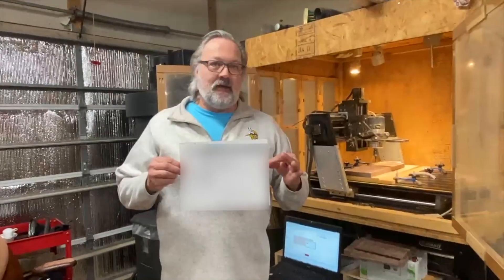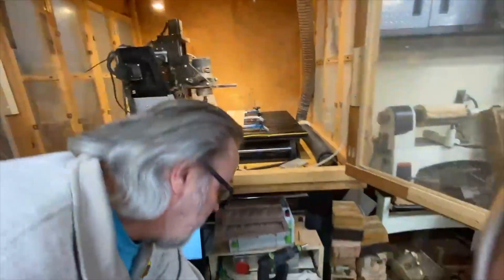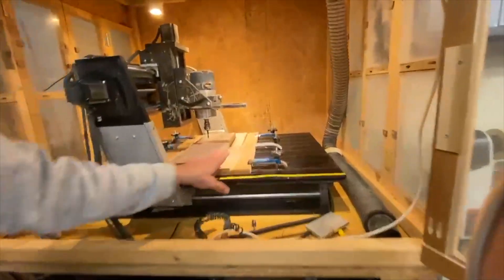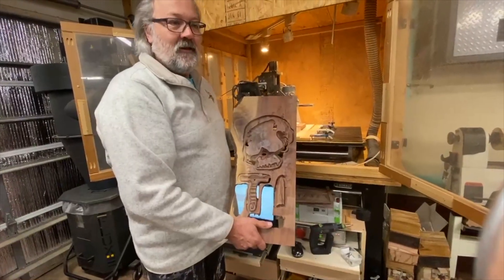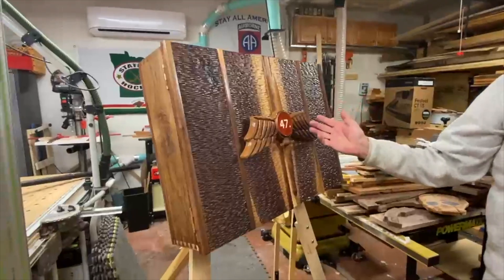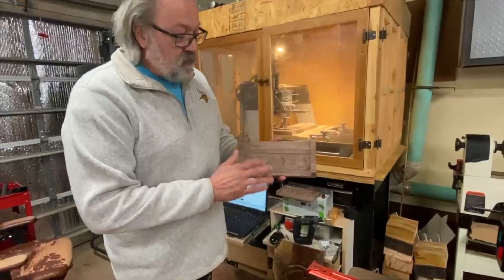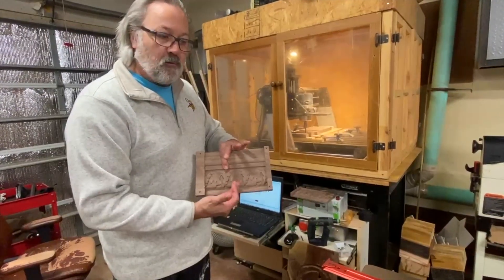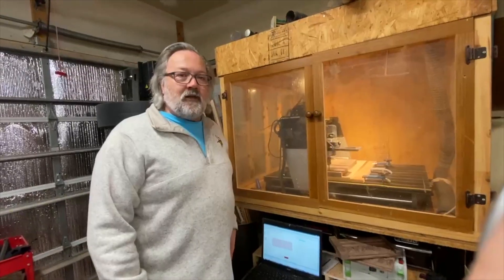SHARK Finatic - Brad McDonell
SHARK Showcase Finatic - Brad McDonell

Outgrowing Your CNC - Why not SHARK SWAP it?

Next Wave CNC will completely refurbish your SHARK SD100 and through our partnership with The Mill National Training Center in Colorado Springs, Colorado, donate it in your name. Shark Swap allows Next Wave CNC to continue to support high school technical education and shop programs focused on training and technology.